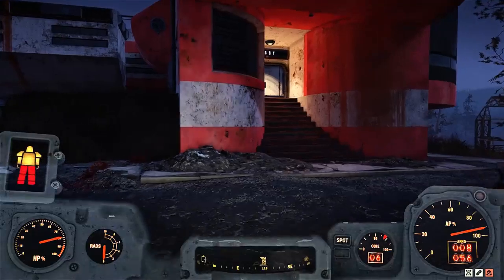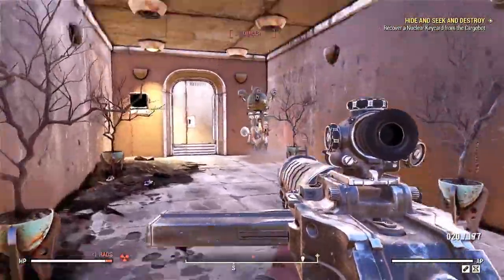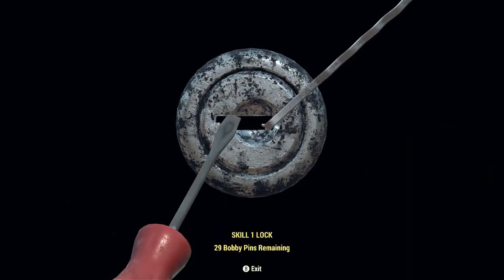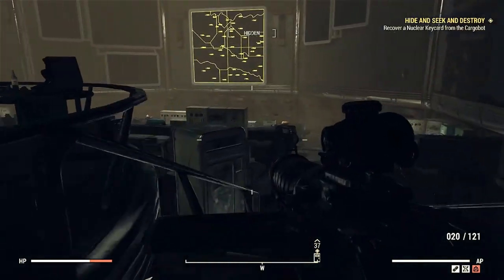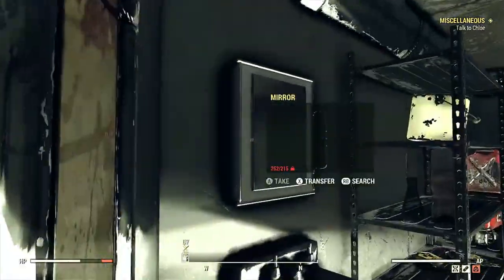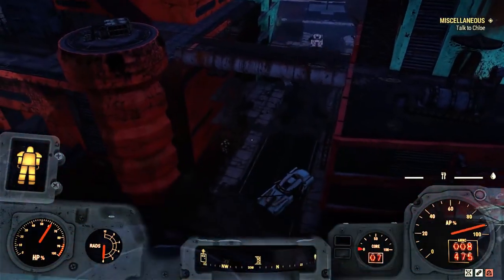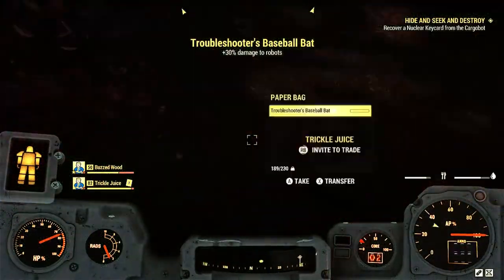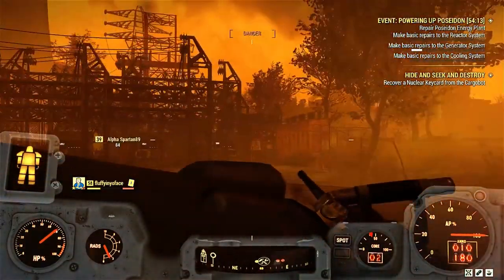Farming Methods In Fallout 76 to get Legendary items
Here are 3 Hot Farming methods to get legendary armor.